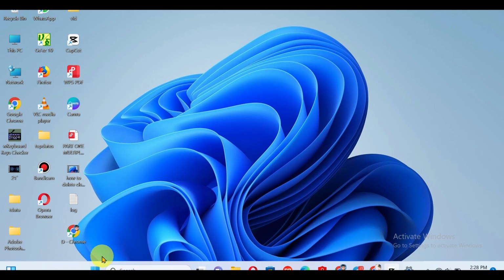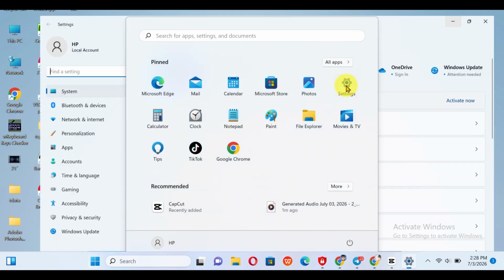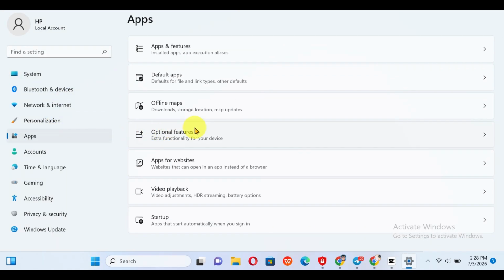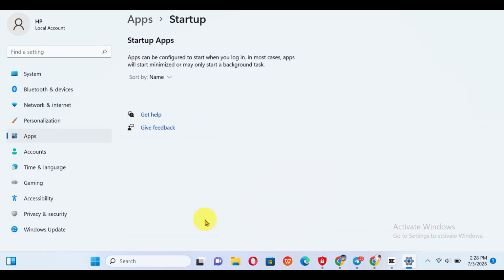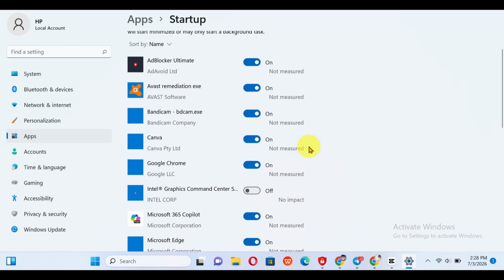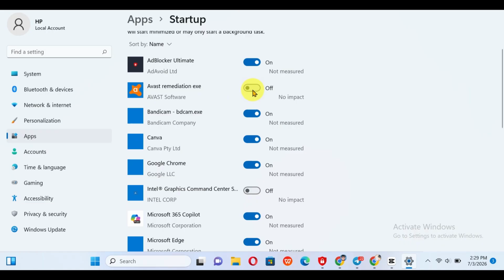How to Disable Startup Apps in windows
Learn how to disable startup apps in Windows 10 and Windows 11 to improve your PC's boot time and overall performance. This easy step-by-step tutorial shows you how to stop unnecessary programs from launching automatically when your computer starts.

📌 In this video:

Open Startup Apps Settings
Disable Unwanted Startup Programs
Speed Up Windows Boot Time
Improve PC Performance
Manage Startup Applications

This beginner-friendly guide will help your Windows PC start faster and run more smoothly.